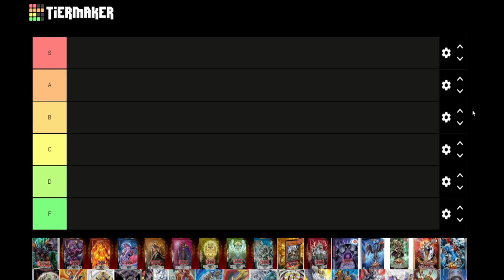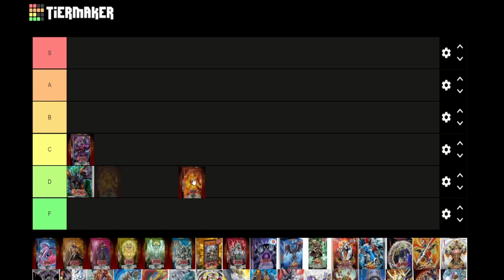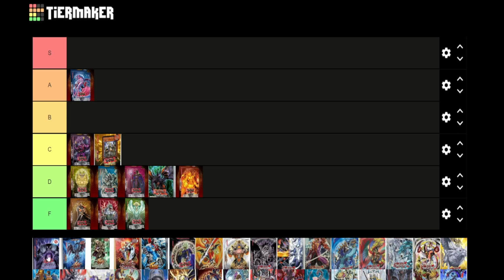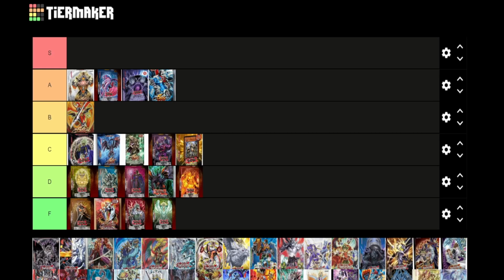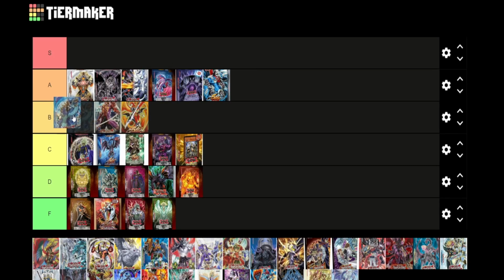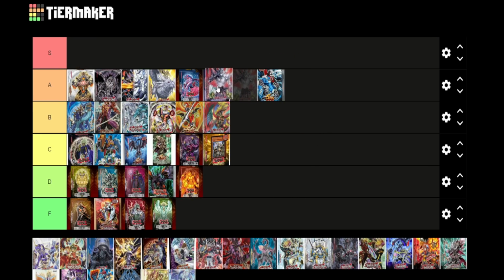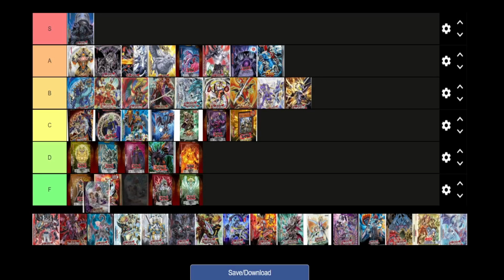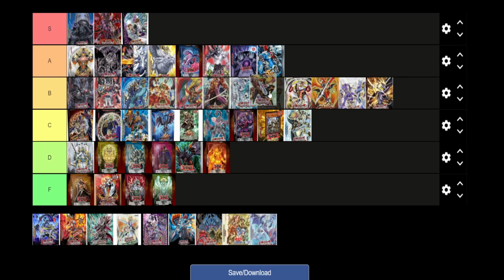Yugioh Player Ranks Every Structure Deck Yugioh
Hello everyone. I am a very active Yugioh player with lots of experience with lots of yugioh structure deck over the years. I have topped reginals with several of these structure decks like the dragons collide structure deck and umi structure deck.  This tier list reviews the best yugioh decks. I rank some of the best yugioh structure decks like the monarch deck , dinosaur deck , elemental hero deck ,  kaiba deck , yugi deck , dark world deck , lightsworn deck , zombie world deck . Also I review some the worst structure decks like the spirit charmer deck , red eyes deck , dark magician deck genini deck and ancient gear deck. In this video I review every yugioh structure deck or rank every yugioh structure deck. This is also a structure deck yugioh tier list.